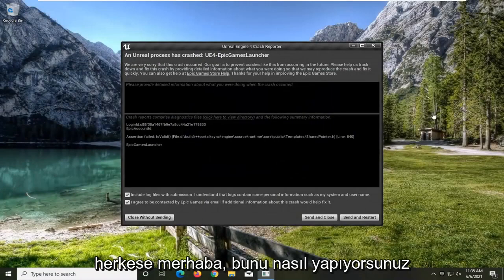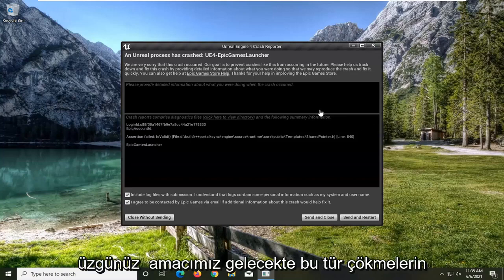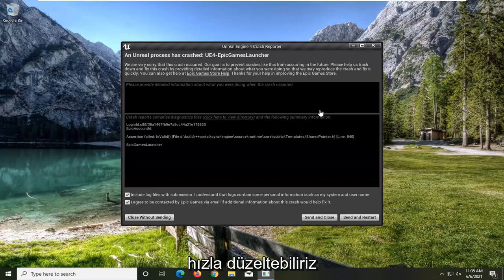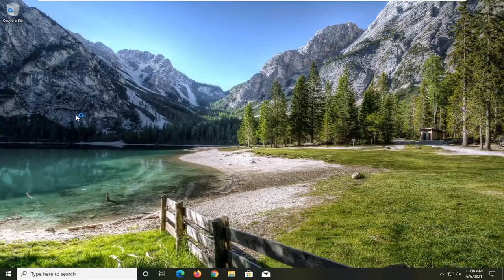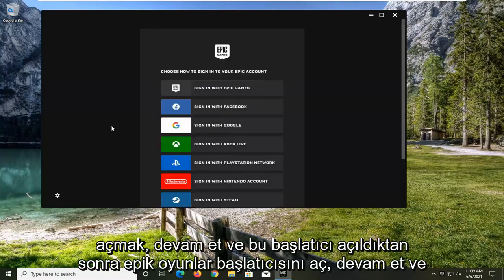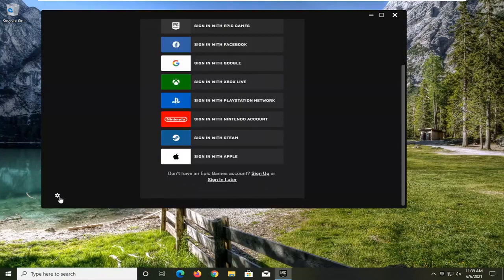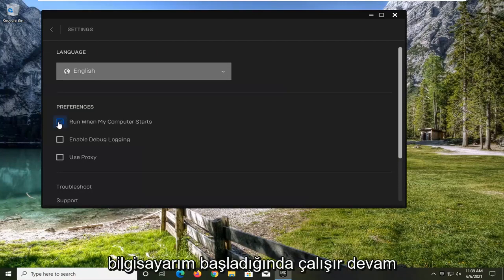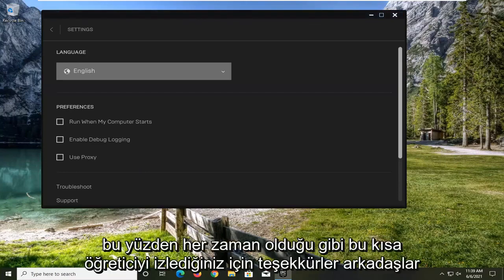Unreal Engine Hatası 0x887A0006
Unreal Process Has Crashed UE4 - Eksiksiz Çözüm Nasıl Onarılır.

Bu eğiticide ele alınan sorunlar:
gerçek dışı süreç çöktü ue4
gerçek dışı süreç ue4-epik oyun başlatıcısını çökertti
gerçek olmayan bir süreç ue4-epik oyun başlatıcısını çökertti